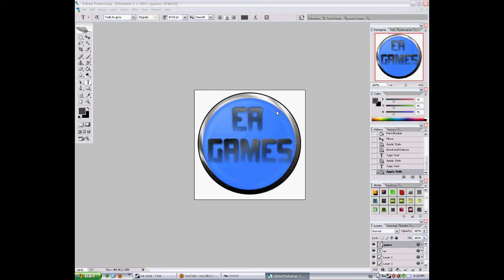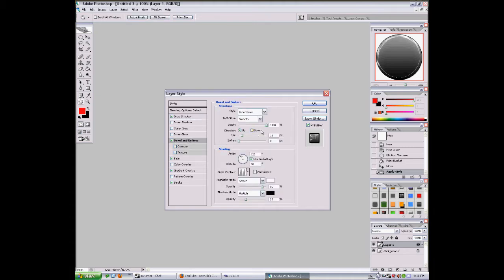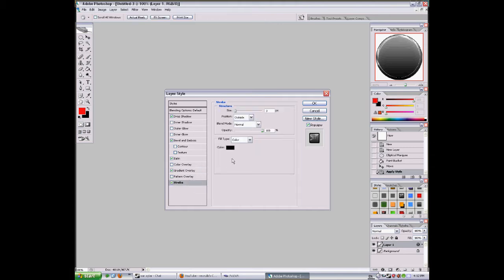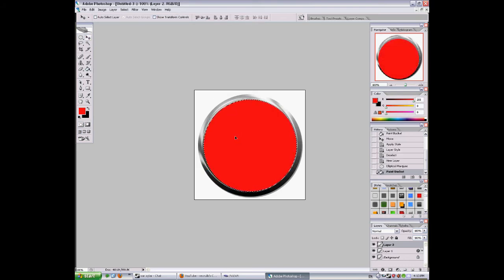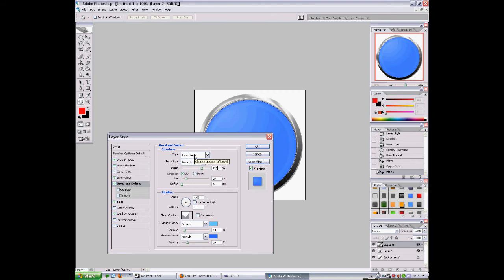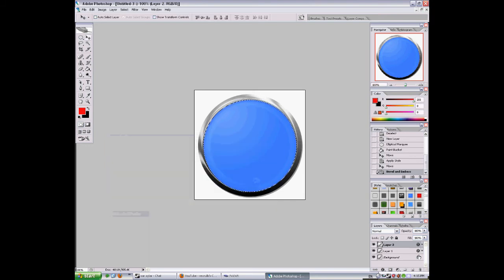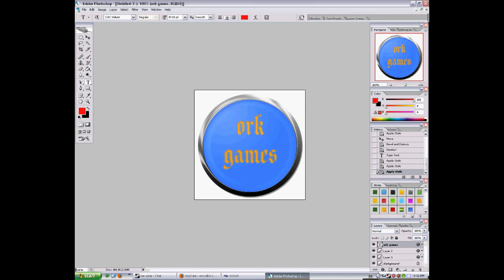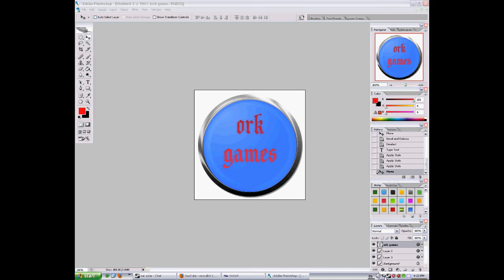how to create a circle orb photoshop (english)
this is my first english version tutorial on how to create a circle orb in photoshop cs2
you can do it in photoshop cs2 cs3 cs4 cs5 as i know.
hope you like the tutorial more tutorials are coming soon..